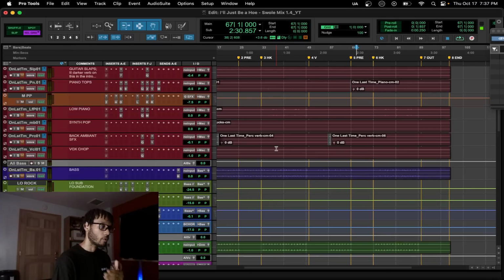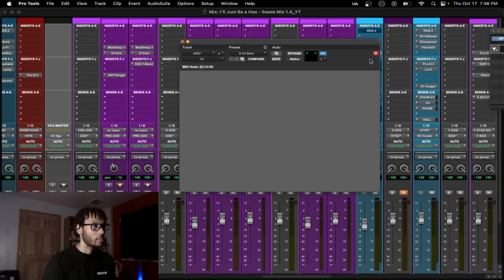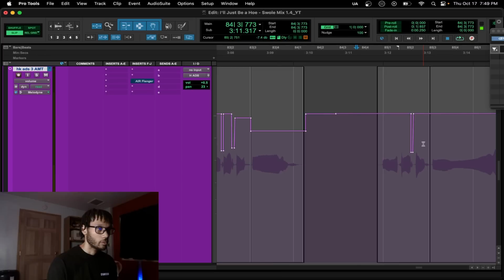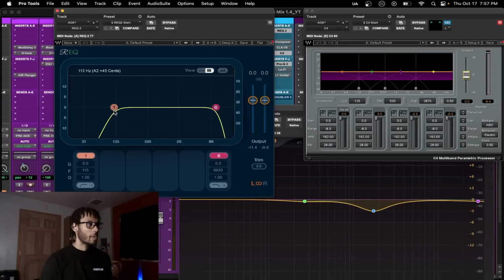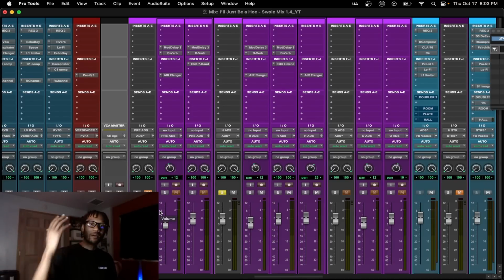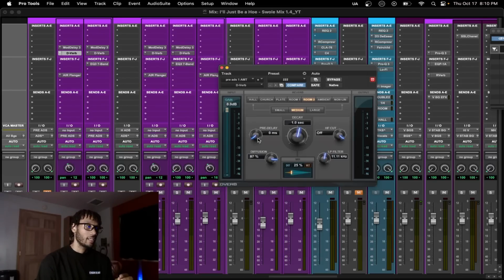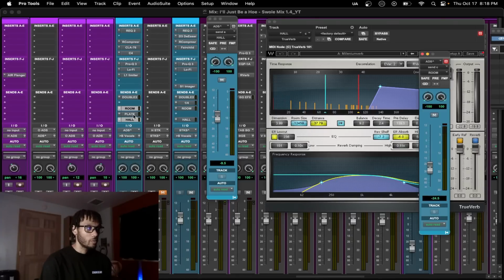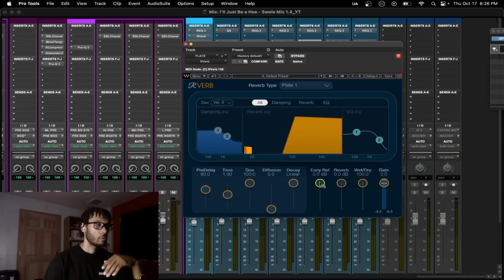3 Pillars of Front to Back Depth | Volume, EQ, & EFX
Stuff I Use 🤓 (My Gear 🎥🎛️⚙️)

Amazon 📦:
Apple MacBook Pro, Apple M2 Chip, 8-Core CPU (13.3-inch, 24GB RAM, 1TB SSD)

Kensington Expert Wireless Trackball Mouse

ViewSonic Monitor 32-Inch IPS 1080p

HUANUO Single Monitor Mount

Logitech C920x HD Pro Webcam

Desktop Gooseneck Wired Microphone

Ultimate Support JS-MS70 JamStands

PACE iLok3 USB Key

UBeesize 12'' Selfie Ring Light

BENFEI USB C to HDMI Adapter

GLEAM Microphone Stand

Microphone Pop Filter

00:00 - Introduction
00:09 - YT Membership/Everything is FREE!
01:40 - BLUF - Bottom Line Up Front
3:31 - Volume: Compression
06:02 - Volume: Multiband Compression
07:24 - Volume :Transients, Diction, & Clarity/Detail
11:22 - EQ
15:01 - EQ: Character & Texture
18:30 - EFX
18:59 - EFX: Flanger, Chorus, or Phaser to Blur
20:19 - EFX: Delay
22:20 - EFX: Reverb
29:49 - EFX: Reverb Pre Delay, Decay Time, & Early Reflections
30:35 - EFX: Reverb Colorations & EQ
31:05 - Outro